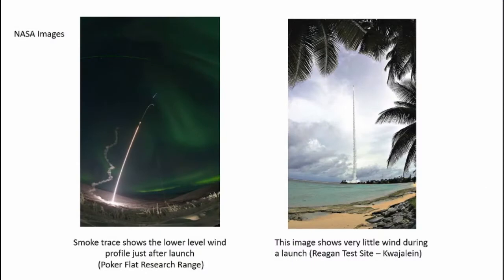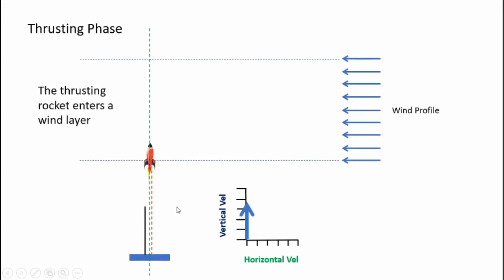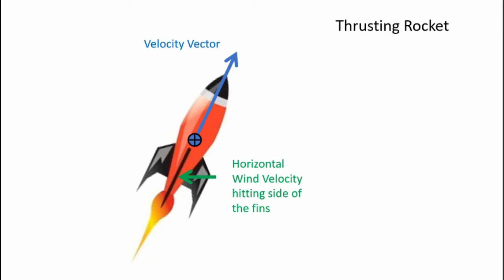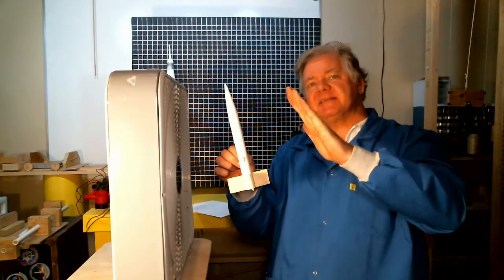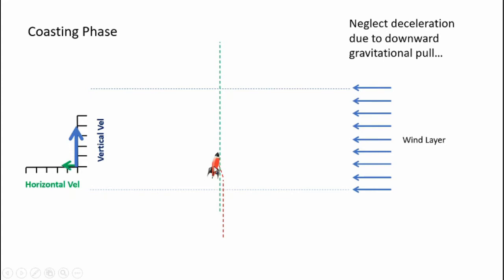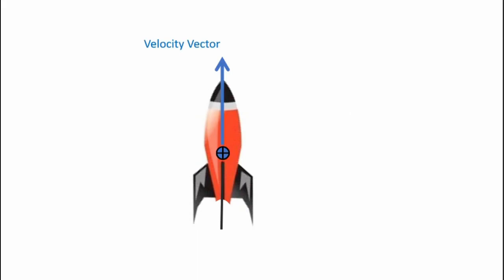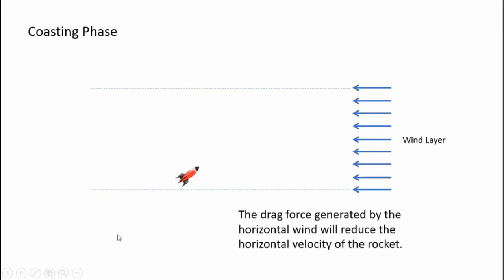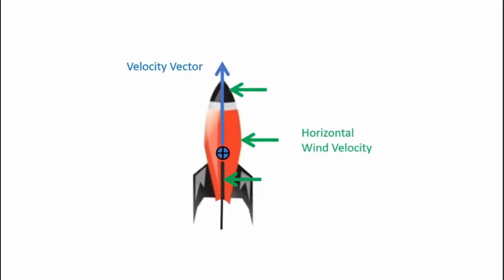Wind Effects on Rocket Flight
This short LabRat video outlines some basics on how the wind effects the flight of thrusting and coasting rockets.  Simple animations are used in conjunction with a sounding rocket launch video and a demonstration to help reinforce the ideas discussed. This video is intended for high school teachers and students.  More information on this topic can be found